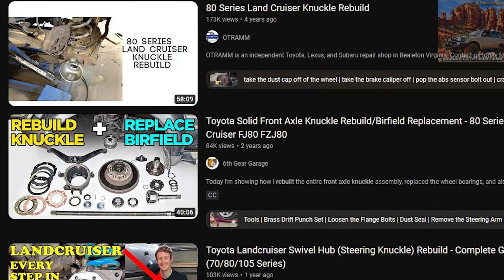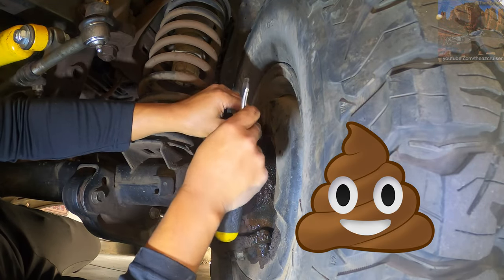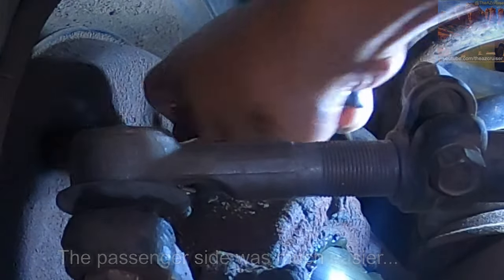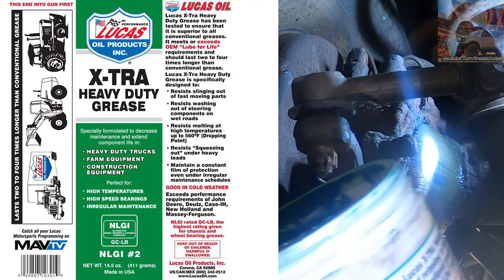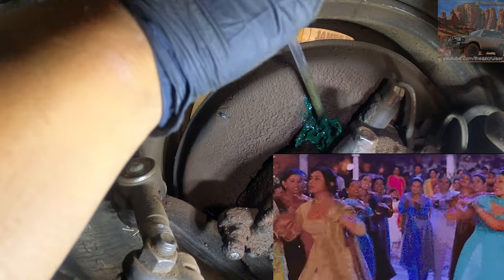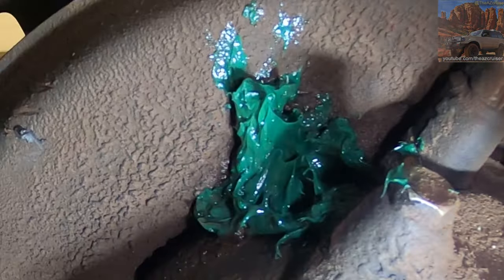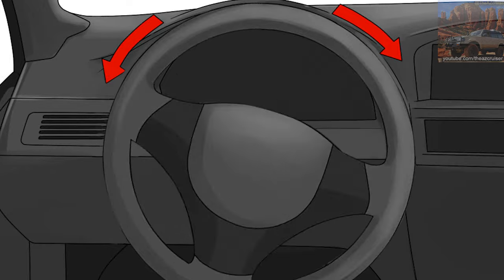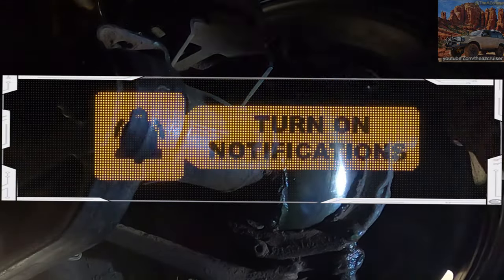ℹ️How to grease your birfield knuckles (80 Series Land Cruiser)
● In this video I refill some of the lost grease from my leaking knuckles from the Knuckle Inspection hole. If you aren't in the mood for doing a full rebuild on your knuckles this may be the way to go. Just make sure you use moly grease and you should be good to go!

*P.S this would also be useful if you are on the road or on the trail and don't have a rebuild kit on hand. You can try to add fluid to make it through.

Used in video (CommissionsEarned)
-PB Blaster
-Channellock Wrench
-Lucas Grease

● Gear I use (CommissionsEarned)
-NinjaBatt 300w portable power station
-RockPals Solar Panels 100W
-ScanGauge SG2 II Ultra Compact
-ARB 3411050 Winch Compatible Bull Bar
-ARB Old Man Emu 80 Series 3"
-PowerStop Brakes Drilled & Slotted
-Nilight - Led Light Bar 2PCS 7"
-Nilight - Wiring Harness Kit
-Nilight - Led Light 5Inch 72W Yellow
-Intake Snorkel kit Toyota Land Cruiser
-BFGoodrich Terrain T/A KO2 LT295/75R16
-Hood vents
-2-4 Inch Adjustable Panhard bars
-Bunker Indust Off-Road Traction Boards
-Ram Mount
-Element e50 Fire extinguisher
-Everlit Travel Medic Kit
-Reflectix BP48010 Double Pack Insulation
-Truck Bed Liner
-Dashmat Dash Cover
-WYNEX Car Seat Back Organizer
-GSPSCN Silver Tire Inflator
-Ohuhu 2 person sleeping bag
-Trailgear 67" Rock Sliders
-NOCO Boost Plus GB40 1000 Amp 12-Volt
-MalloMe Camping Cookware Mess Kit Gear
-Kinder's Organic Seasoning - The Blend
-La Tourangelle, Avocado Oil Spray
-RTGS 30 LEDs Lights 9.5 FEET
-Gerber Hatchet
-RotopaX 2 Gallon Gas container
-Tri-Fold Survival Shovel
-Elegear Double Sleeping Pad
-VAMPLIERS VT-001 Best Made Pliers
-Prostick 2` Antenna
-12K SinoKing Winch
-JACO 4X4 Tow Strap
-NECK Knife FIXED BLADE
-Rock Straps D Ring Shackles
-Himal Spare Tire Trash Bag
-Farm Jack 48"
-Hi Lift Jack Mount
-Hi Lift Jack Handle Keeper
-Mini Quick Fist® Clamp for mounting 5/8" - 1-3/8
-END OF ROAD Quick Fist Clamp for mounting 1" - 2-1/4
-Anti Burst Emergency Water Packets
-Winch Rope Dampener Blanket
-Coleman Gas Stove
-Coleman Propane Fuel, 16 oz, 4-Pack

● Camera Used (CommissionsEarned)
-DJI Air 2S Fly More Combo

● Microphone (CommissionsEarned)
USB Microphone,FIFINE

-[FREE FOR PROFIT] internal - the weeknd x illangelo x travis scott type beat